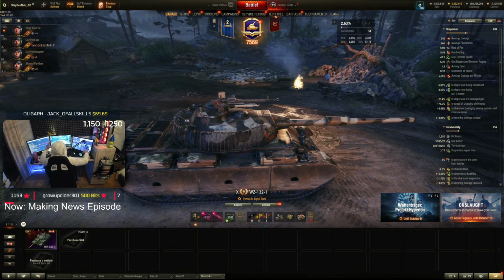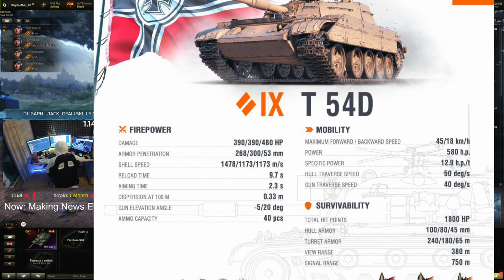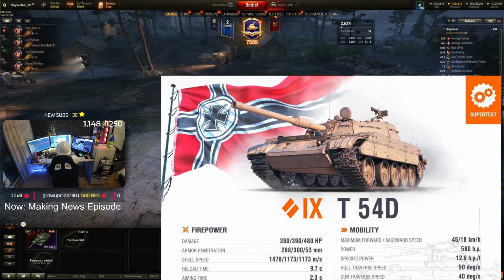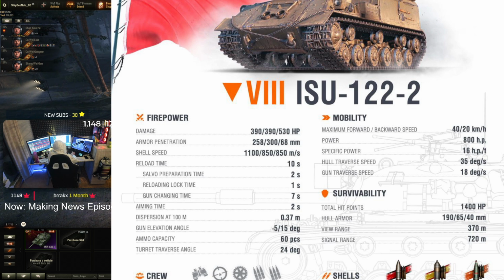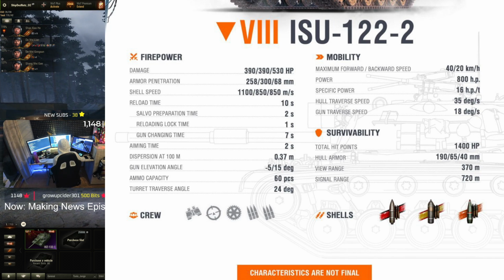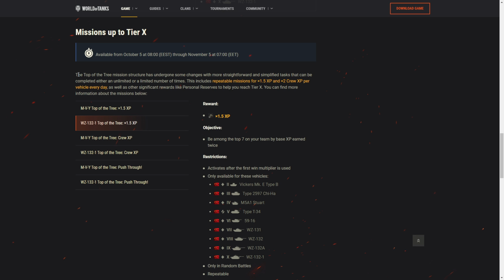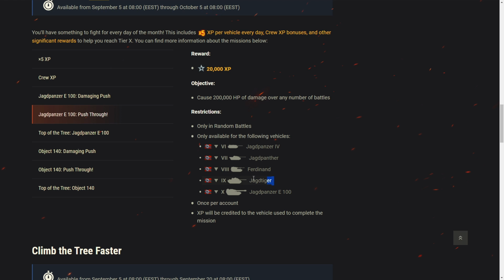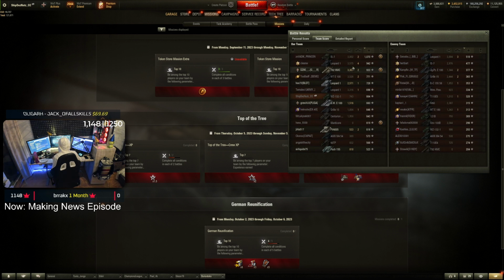New ISU-122-2 & T-54D First Look + Top of The Tree NERF!? | World of Tanks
World of Tanks New Supertest Tanks - ISU-122-2 (First High Tier Double-Barreled Tank Destroyer), T-54D (Tier 9 German Medium Tank). World of Tanks Top of The Tree Changes. World of Tanks Update 1.22.1+ Patch News.

Couple interesting tanks are entering supertest and changes to the top of the tree event... Let's talk about that!